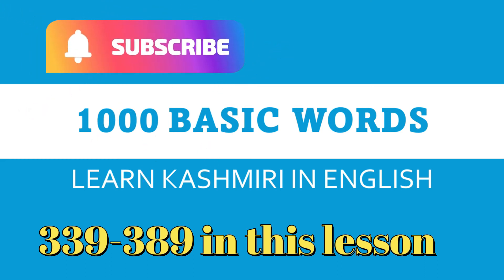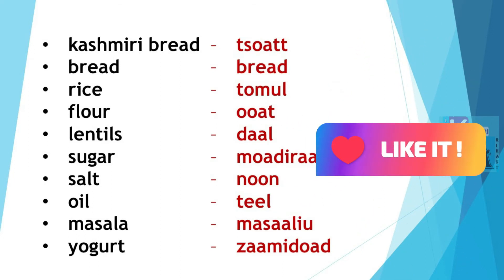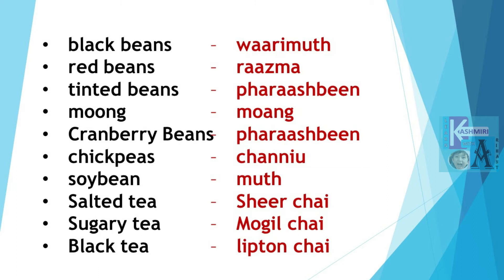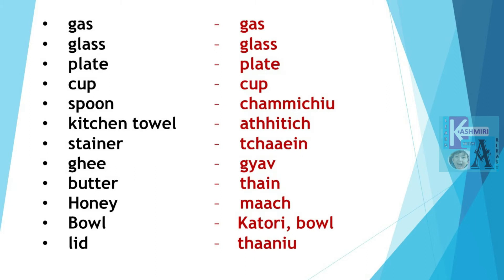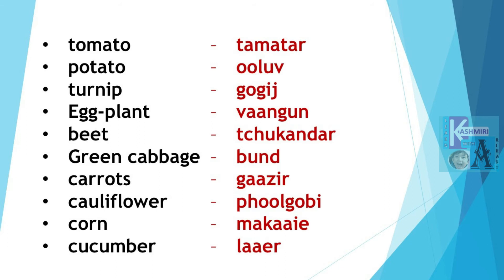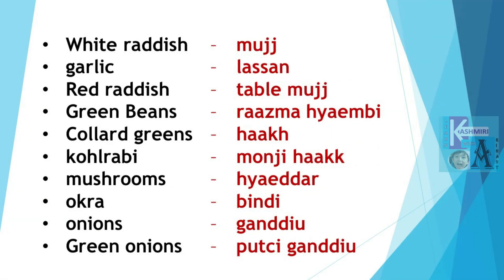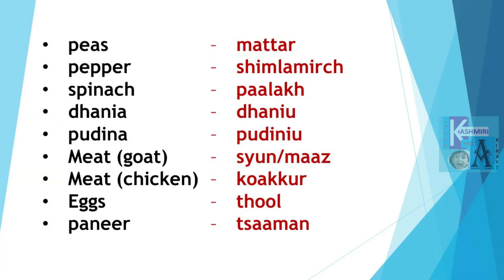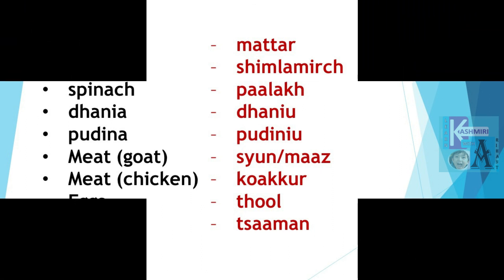Kitchen & Food Vocabulary in Kashmiri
The focus of this video is to help the learner with the most basic 30 words used in daily usage in Kashmiri. Together with all the lessons in the playlist we will cover 1000 words that are absolutely must to speak Kashmiri in daily situations.